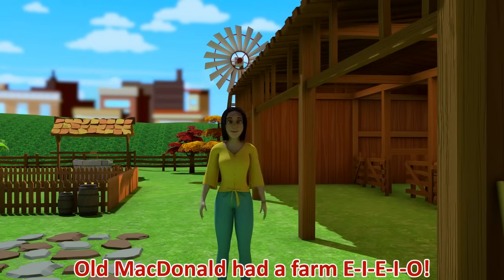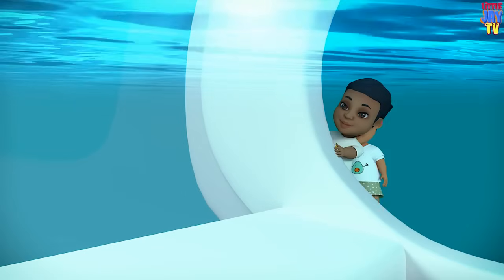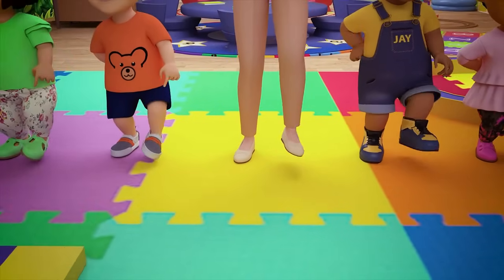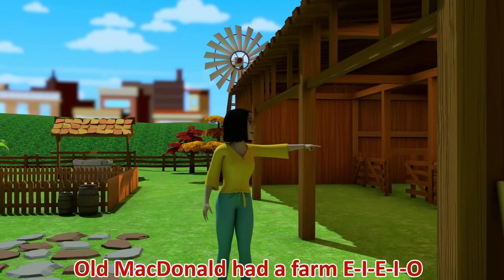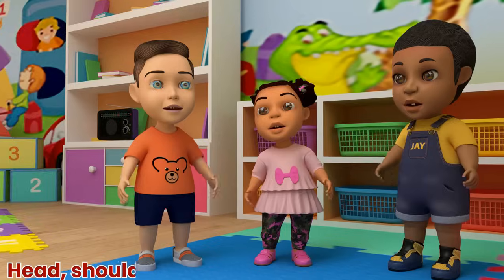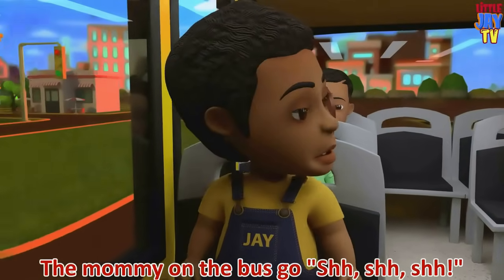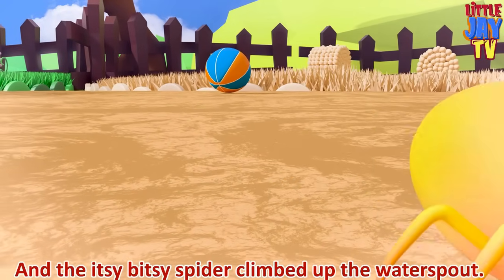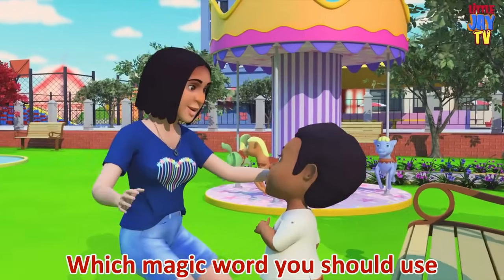HEAD, SHOULDERS KNEES AND TOES + BEST KID VIDEOS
Hey kids today you are gonna learn the body parts Are you excited
Head, shoulders, knees and toes Knees and toes
And eyes, and ears, and mouth, and nose

Lets sing it faster Head, shoulders, knees and toes
Knees and toes Head, shoulders, knees and toes
Knees and toes And eyes, and ears, and mouth, and nose

Even faster Head, shoulders, knees and toes
Head, shoulders, knees, toes eyes, ears, mouth, and nose

We would like kids to be smart curious and want to learn new things, and as children get older, we want to help them develop self-assurance and happiness  Enjoy our videos and come along on a fun and instructive journey with Little Jay!

Any reproduction or a part of this video or the song is prohibited.